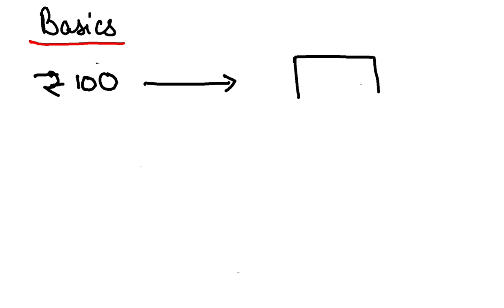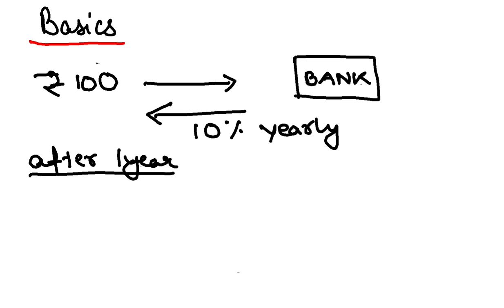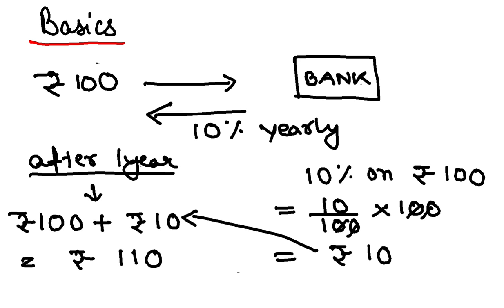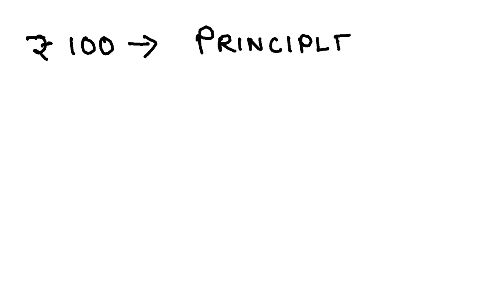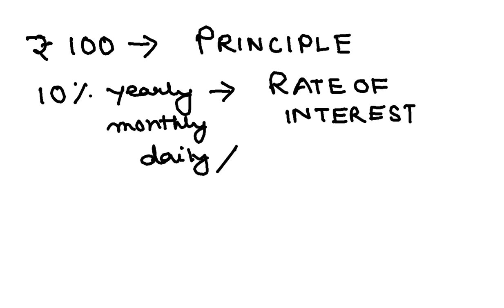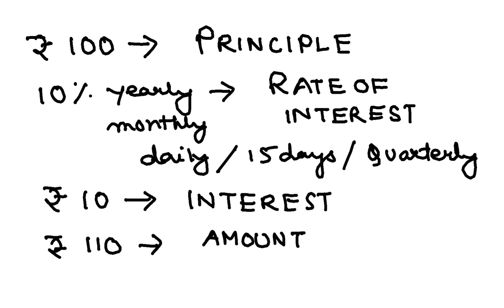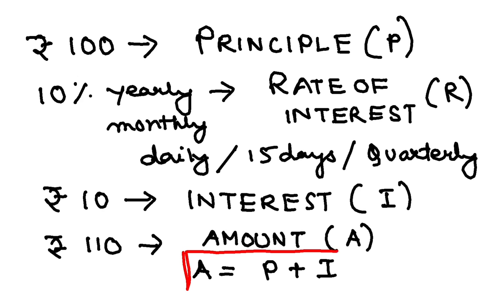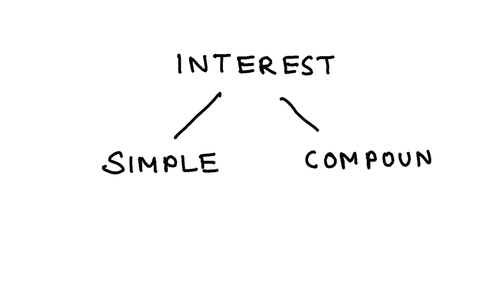Basics || SIMPLE AND COMPOUND INTEREST || Maths